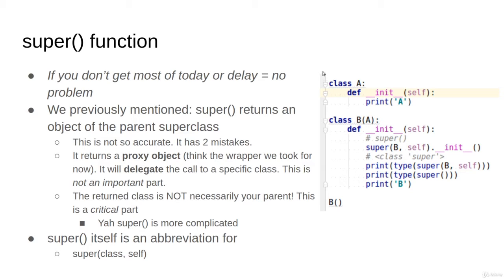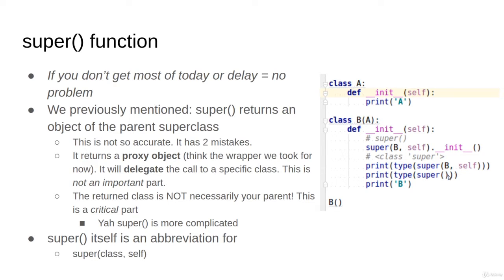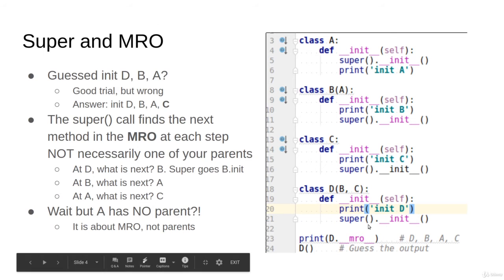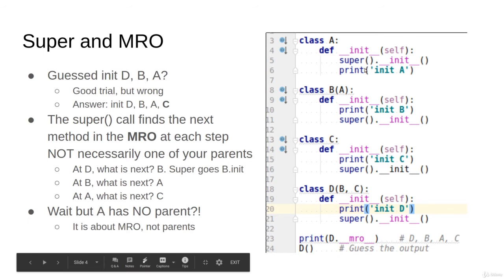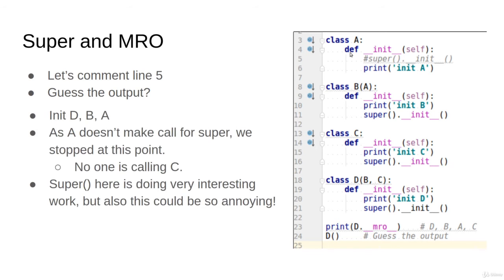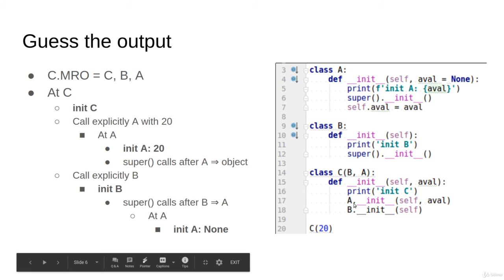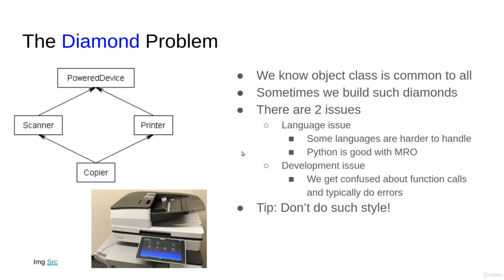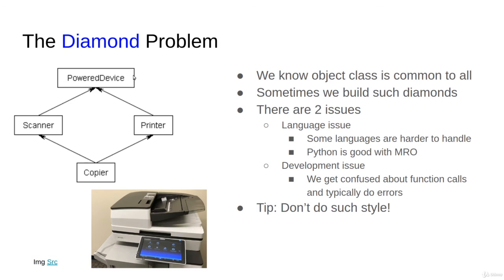Multiple Inheritance with Super [Mastering 4 critical SKILLS using Python]